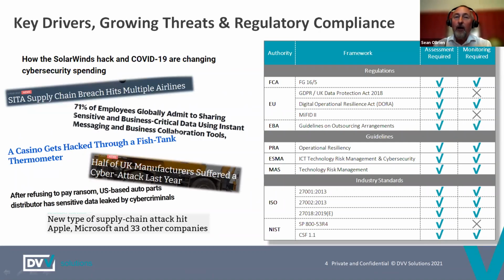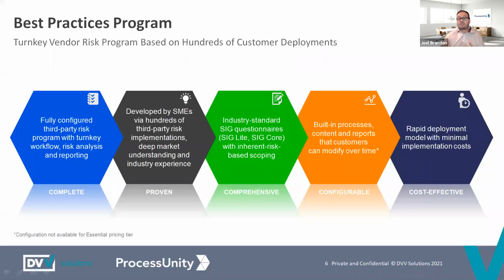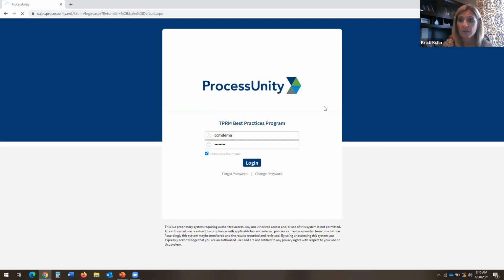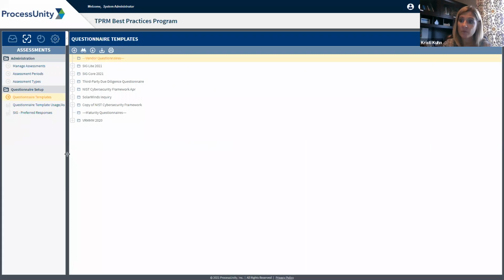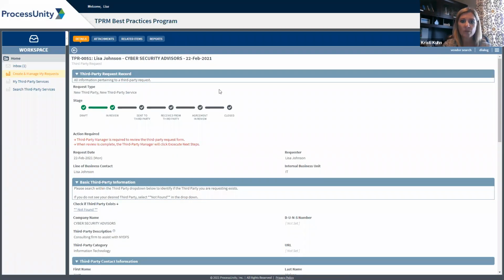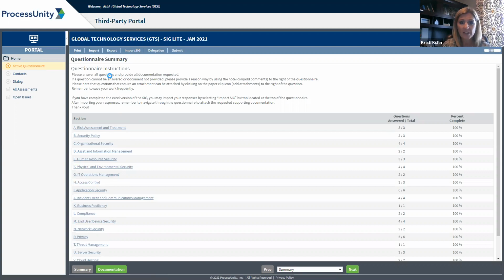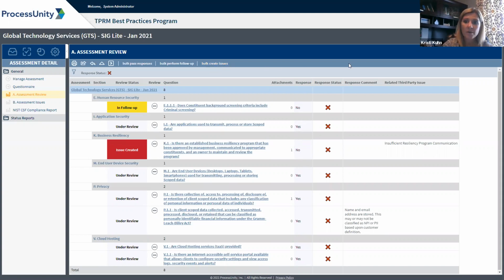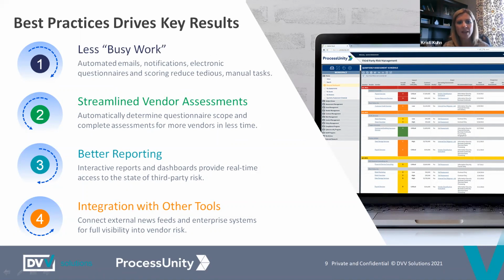Best Practices in Third Party Risk Program Automation 30/06/21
What does a best-practice program for Third-Party Risk Management look like?

While every organisation has its own unique risk appetite, there are base requirements, processes and goals that all vendor-risk managers need to incorporate into their initiatives to eliminate as much risk as possible.

Replay our latest webinar with ProcessUnity and see how proven TPRM best practices combined with next-generation automation transform inefficient onboarding, due diligence, and ongoing monitoring processes into a world-class risk reduction program.

Our TPRM experts demonstrate how to:

- Onboard new third-party services faster while keeping risk out,
- Calculate inherent risk and auto-scope due diligence based on your risk appetite,
- Incorporate industry-standard questionnaires into assessment processes,
- Improve vendor response rates and submission quality by reducing vendor fatigue, and
- Streamline executive and regulatory reporting

Don’t miss this opportunity to learn how to improve your program regardless of its maturity.